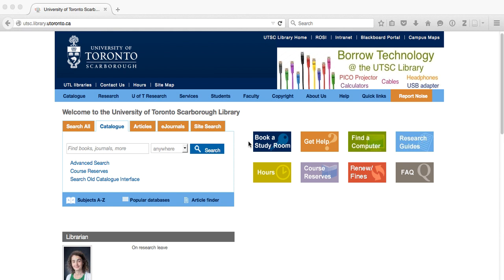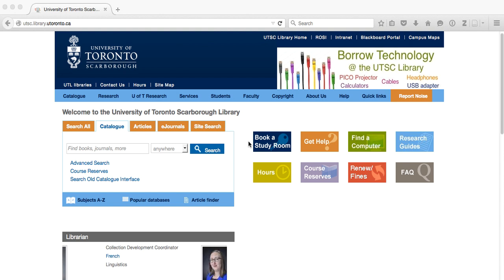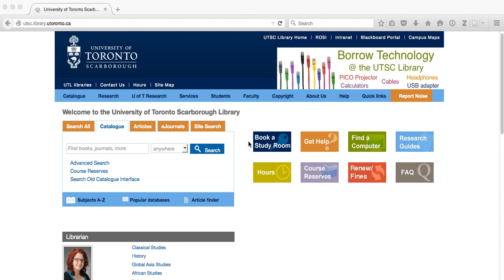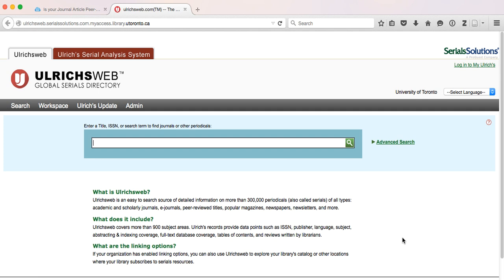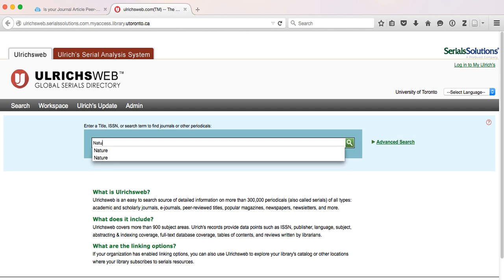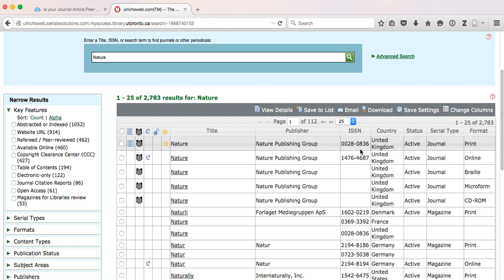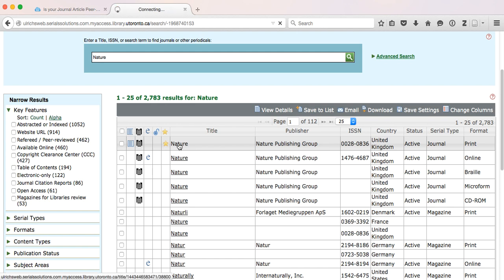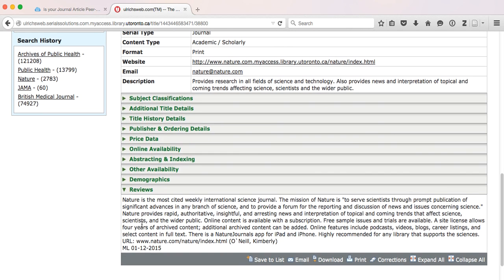Peer Review and Ulrich's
This video discusses the concept of peer review and how to use Ulrich's to determine if your article is peer review. This video was designed for HLTA01.